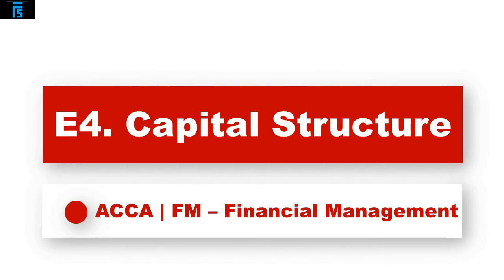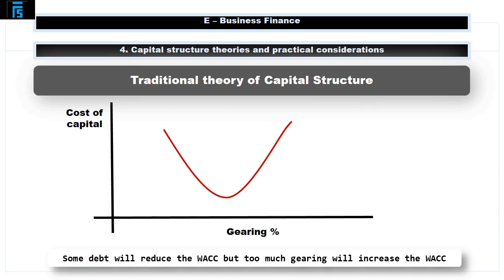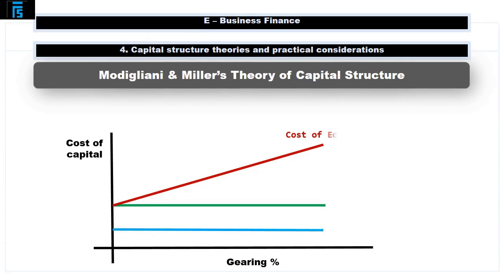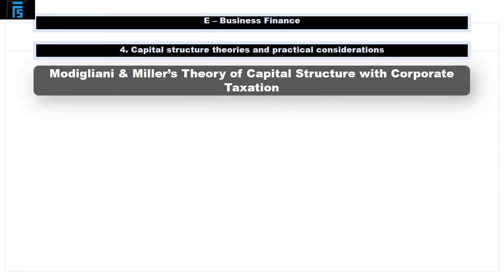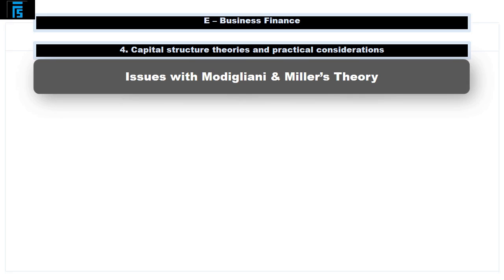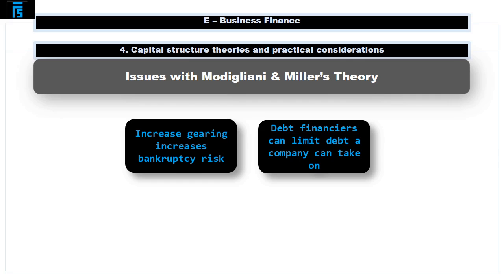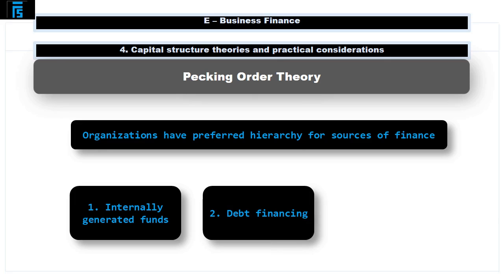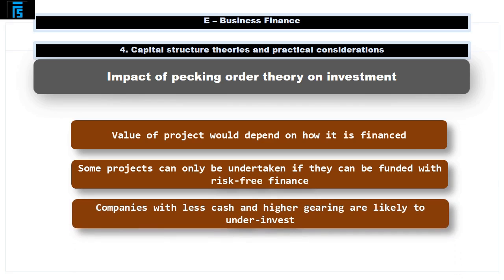ACCA F9 - Capital Structure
This is the 2nd video in the series of Five [5] covering section E of ACCA’s F9 – Financial Management consisting of:

1. Sources of, and raising, business finance
2. Estimating the cost of capital
3. Sources of finance and their relative costs
4. Capital structure theories and practical considerations
5. Finance for small- and medium-sized entities (SMEs)

On successful completion of this video, you will be able to:

1. Sources of, and raising, business finance
a) Identify and discuss the range of short-term sources of finance available to businesses, including:
i) Overdraft
ii) Short-term loan
iii) Trade credit
iv) Lease finance.

b) Identify and discuss the range of long-term sources of finance available to businesses, including:
i) Equity finance
ii) Debt finance
iii) Lease finance
iv) Venture capital.

c) Identify and discuss methods of raising equity finance.

d) Identify and discuss methods of raising short- and long-term Islamic finance, including:
i) Major differences between Islamic finance and the other forms of business finance.
ii) The concept of riba (interest) and how returns are made by Islamic financial securities.
iii) Islamic financial instruments available to businesses including:

e) Identify and discuss internal sources of finance, including:
i) Retained earnings
ii) Increasing working capital management efficiency
iii) The relationship between dividend policy and the financing decision
iv) The theoretical approaches to, and the practical influences on, the dividend decision, including legal constraints, liquidity, shareholder expectations and alternatives to cash dividends.

2. Estimating the cost of capital
a) Estimate the cost of equity including:
i) Application of the dividend growth model, its assumptions, advantages and disadvantages.
ii) Explanation and discussion of systematic and unsystematic risk
iii) Relationship between portfolio theory and the capital asset pricing model (CAPM)
iv) Application of the CAPM, its assumptions, advantages and disadvantages.

b) Estimating the cost of debt:
i) Irredeemable debt
ii) Redeemable debt
iii) Convertible debt
iv) Preference shares
v) Bank debt.

c) Estimating the overall cost of capital.

3. Sources of finance and their relative costs
a) Describe the relative risk-return relationship and the relative costs of equity and debt.
b) Describe the creditor hierarchy and its connection with the relative costs of sources of finance.
c) Identify and discuss the problem of high levels of gearing.

d) Assess the impact of sources of finance on financial position, financial risk and shareholder wealth using appropriate measures, including:
i) Ratio analysis using statement of financial position gearing, operational and financial gearing, interest coverage ratio and other relevant ratios
ii) Cash flow forecasting
iii) Leasing or borrowing to buy.

e) Impact of cost of capital on investments.

4. Capital structure theories and practical considerations
a) Describe the traditional view of capital structure and its assumptions.
b) Describe the views of Miller and Modigliani on capital structure, both without and with corporate taxation, and their assumptions.
c) Identify a range of capital market imperfections and describe their impact on the views of Miller and Modigliani on capital structure.
d) Explain the relevance of pecking order theory to the selection of sources of finance.

5. Finance for small- and medium-sized entities (SMEs)
a) Describe the financing needs of small businesses.
b) Describe the nature of the financing problem for small businesses in terms of the funding gap, the maturity gap and inadequate security.
c) Explain measures that may be taken to ease the financing problems of SMEs, including the responses of government departments and financial institutions.
d) Identify and evaluate the financial impact of sources of finance for sme's

acca course
acca f5
acca f6
acca f7
acca f8
acca f9
acca SBL
acca SBR
acca APM
acca AFM
acca ATX
acca AAA
cima course
cma exam
cpa exam